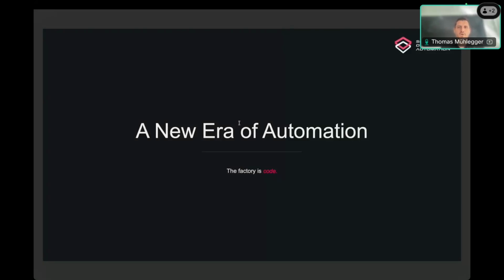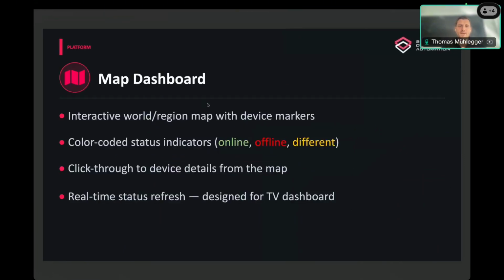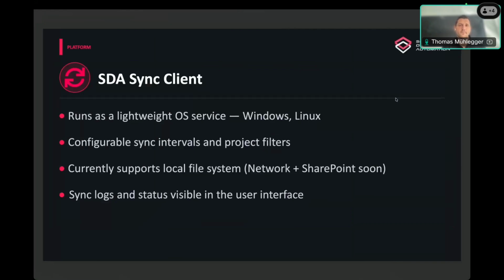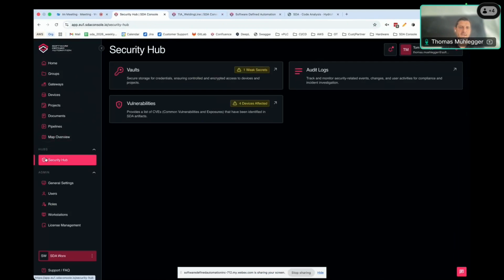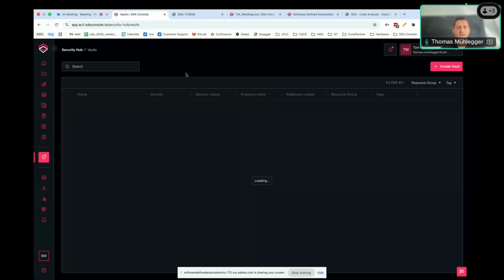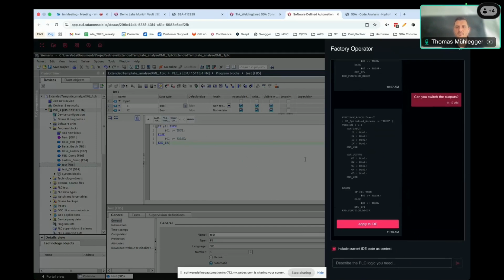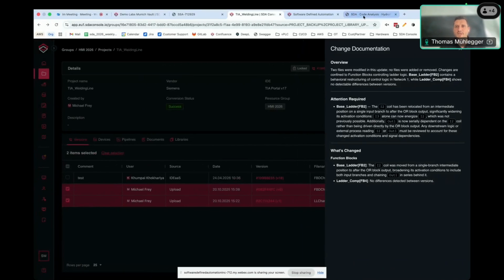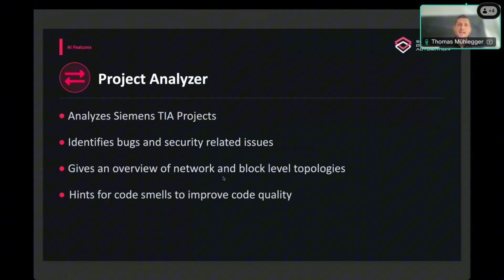A New Era of Automation: Discover SDA’s 5 Breakthroughs from Hannover Messe 2026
Couldn’t make it to Hannover Messe — or want to dive deeper into what’s next in automation software?

Join this exclusive Software Defined Automation webinar to explore five new features redefining industrial automation from the ground up. From natural language code generation for Siemens TIA to proactive OT security and AI-powered project insights, we’ll show how software is transforming control engineering at every step.

In this 30-minute session, you’ll see how SDA helps you:

Generate IEC 61131‑3 Structured Text code from simple prompts — standards-compliant and ready to deploy.
Detect controller vulnerabilities early through firmware-level CVE scanning.
Keep PLC and CNC projects automatically synced and safely versioned with built-in backup and restore.
Understand project differences instantly with AI-generated explanations.
Experience firsthand how software defines automation — faster, safer, and smarter than ever.